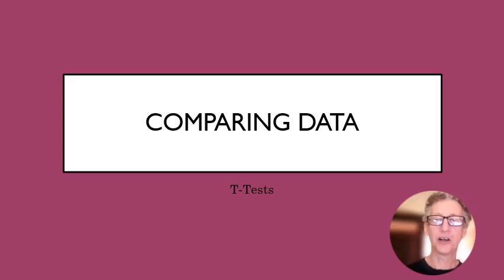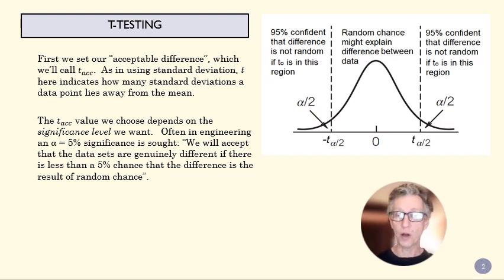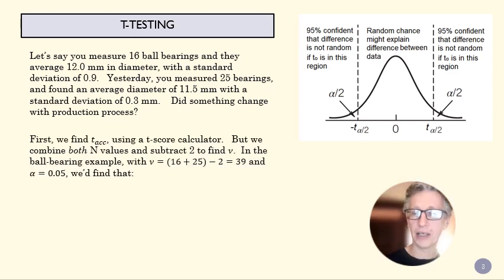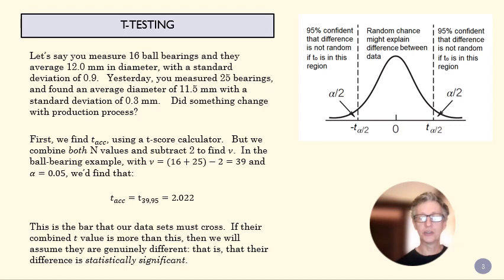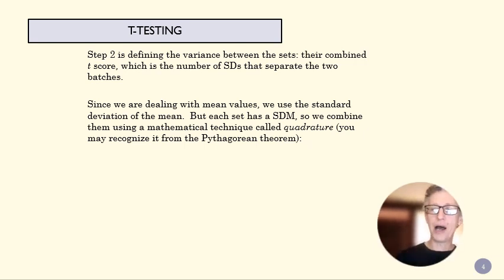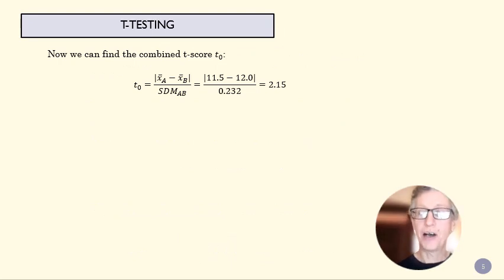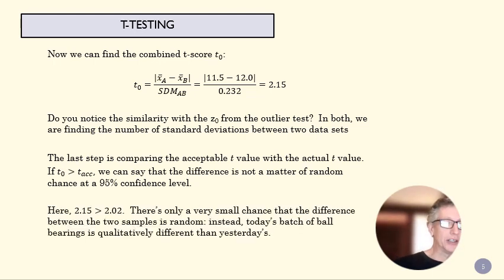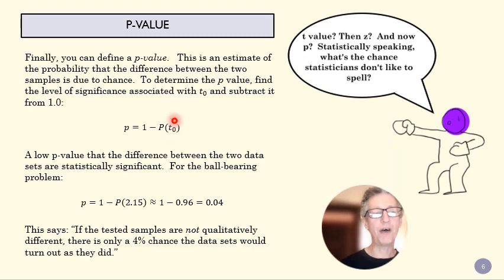Comparing Data sets: The T-Test